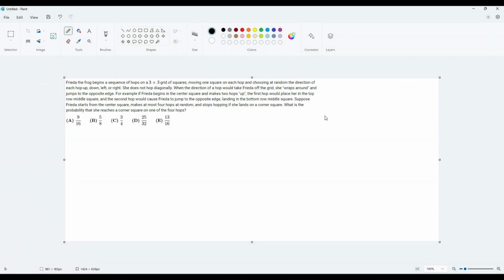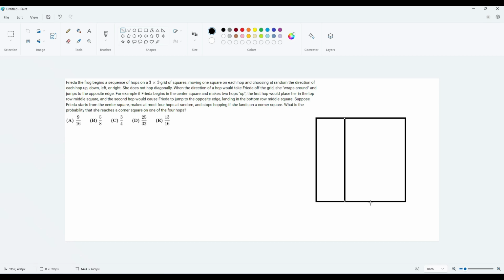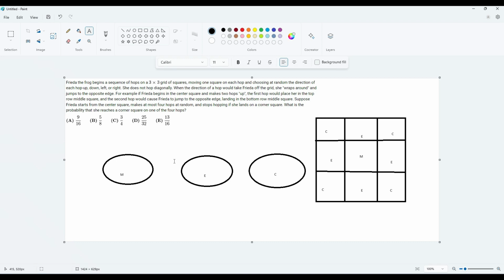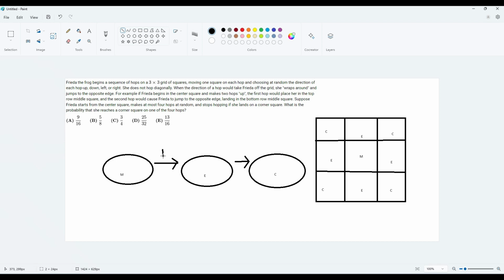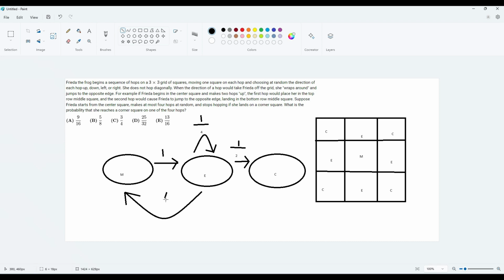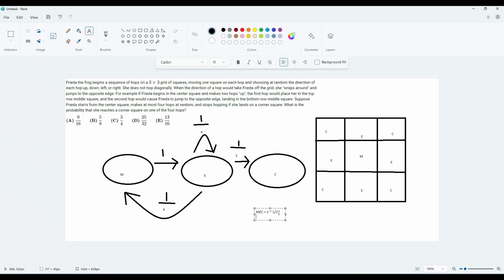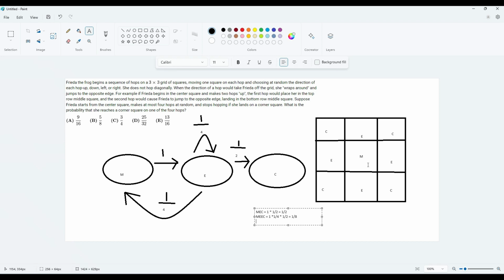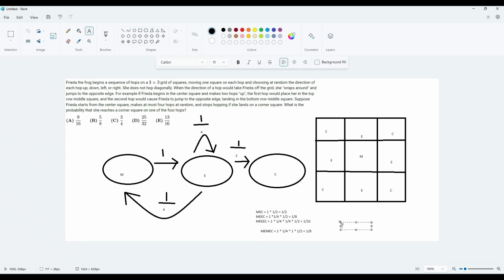Counting in States explained simple!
In this video we learn counting in states by applying it to a simple problem!